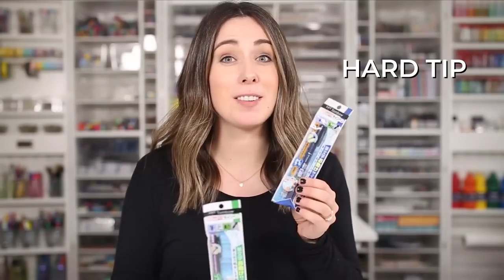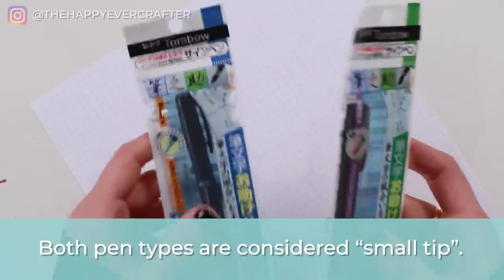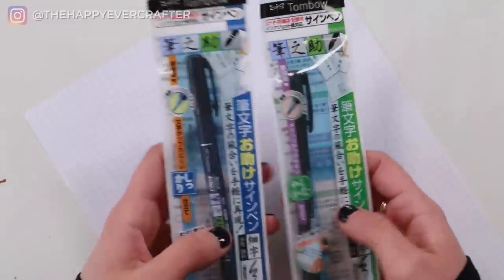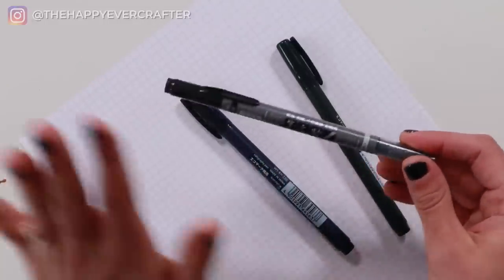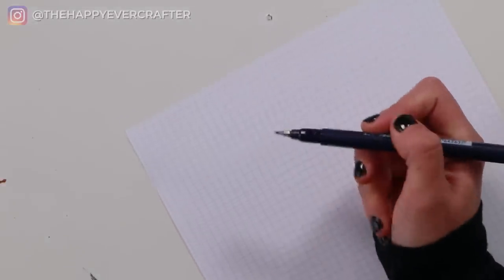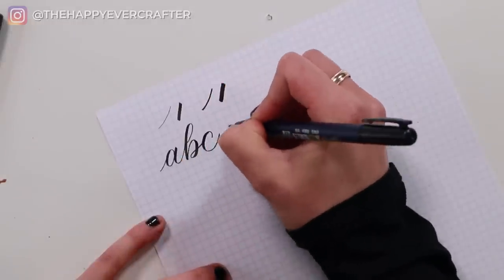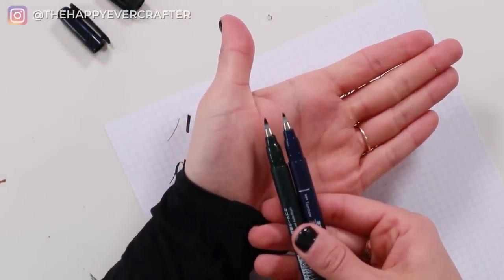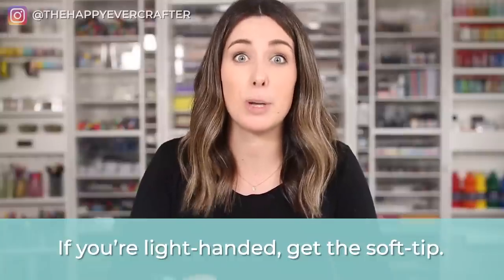Tombow Fudenosuke Hard Tip vs Soft Tip: What's The Difference?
I will always recommend the Tombow Fudenosuke for beginners... and advanced calligraphers too! But there's more than one pen called the Fudenosuke, so which one is better? What's the difference? Why is the packaging in Japanese!? Don't worry! I'm here to answer all your questions.

Tools mentioned in this video:
Tombow Fudenosuke

This means that your purchase through these links may result in a few cents in payment to me, to support creating further resources like this one! That being said, I will never suggest supplies that I do not personally use and fully recommend.